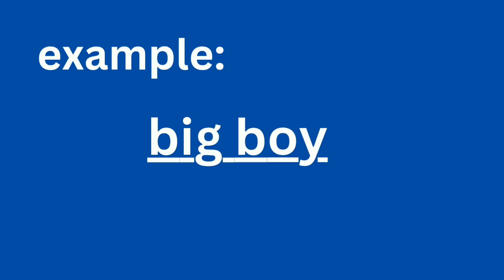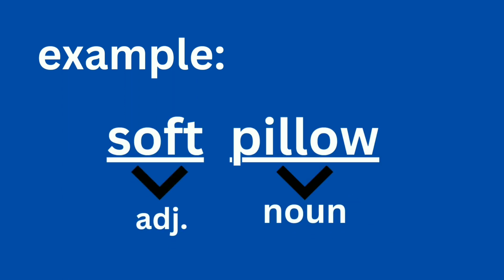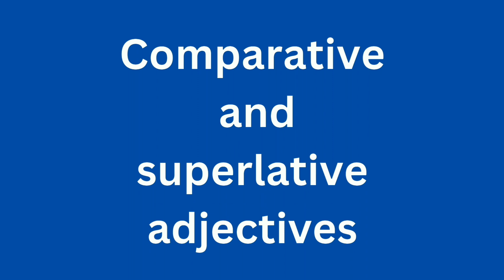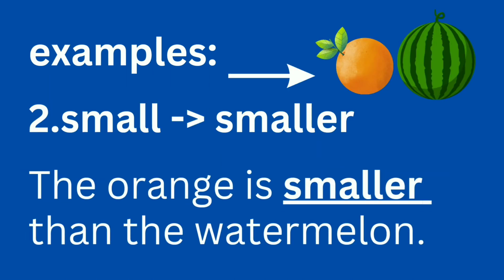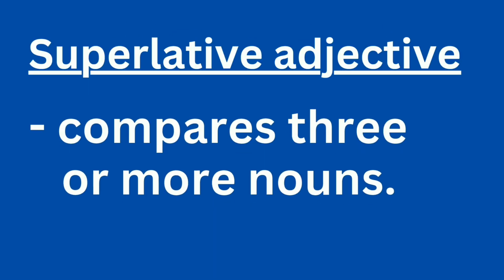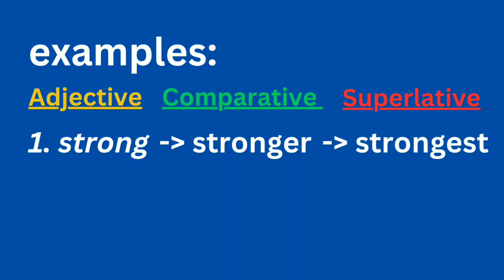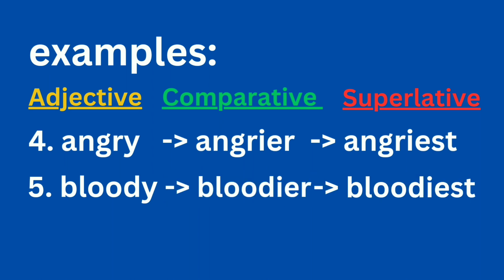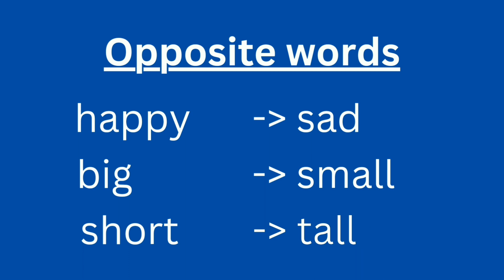PARTS OF SPEECH | ADJECTIVES | ENGLISH VOCABULARY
In this video, kids will be able to learn the english parts of speech, an adjective and english vocabulary.

Comparative and superlative adjectives are also included in this video.